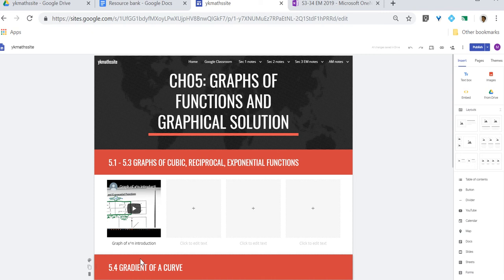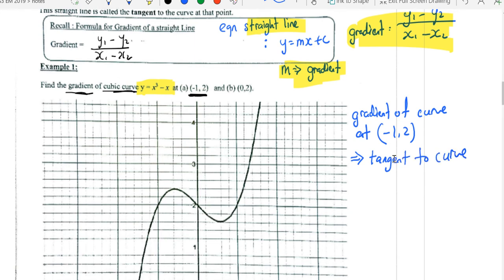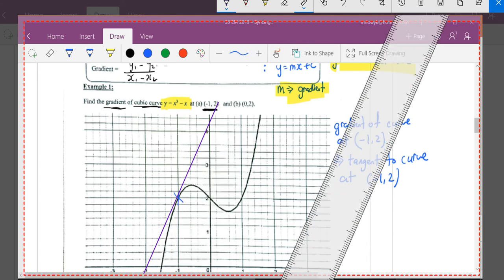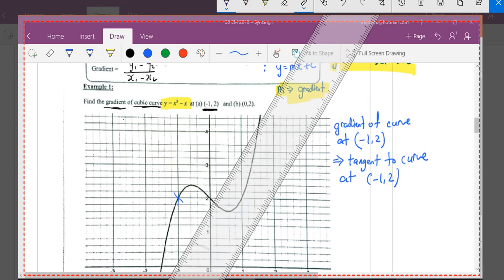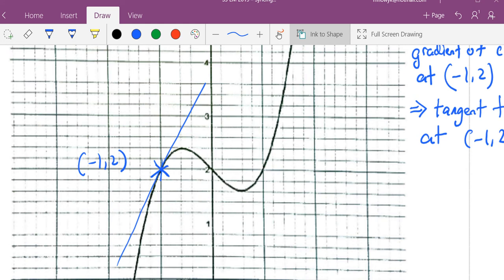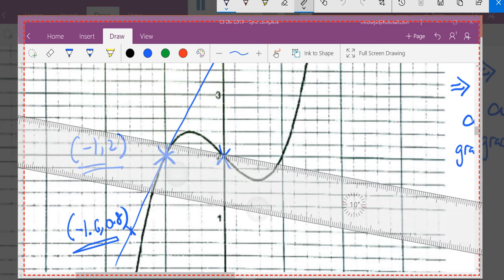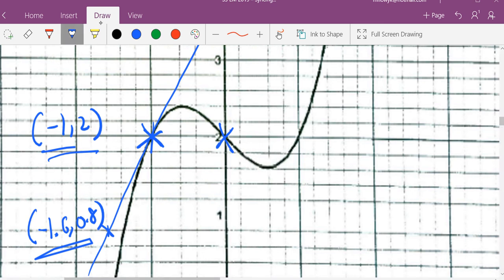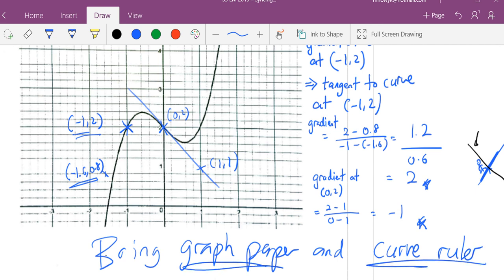gradient of a curve